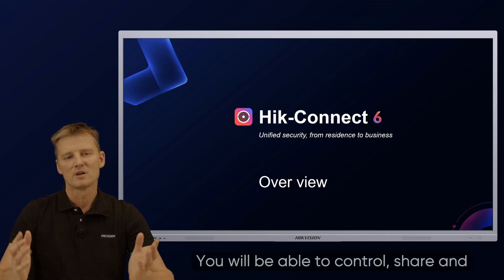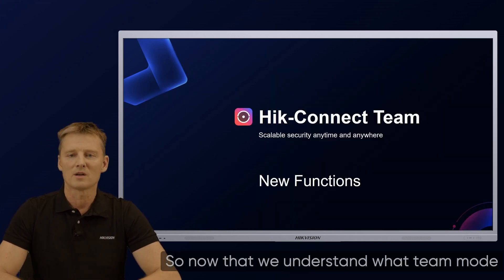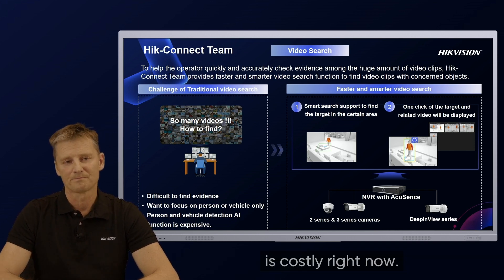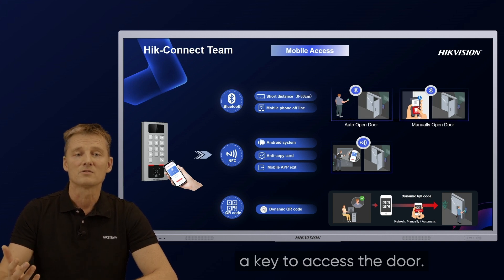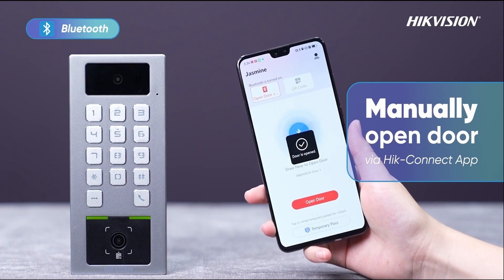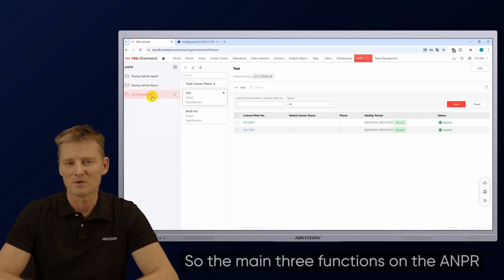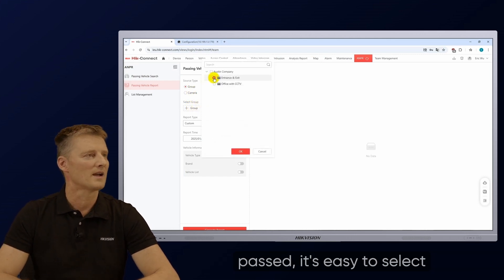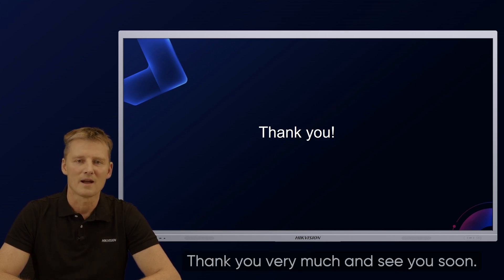【Hikvision Explains Live】What's new in Hik-Connect Team Mode?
Scalable security anytime and anywhere!

Aligning a geographically, and sometimes organizationally, disparate team can be a challenge. How do you ensure that everyone has the latest information, and can do what they need to from multiple locations? Hik-Connect Team Mode is the answer, bringing order to multi-site management scenarios. And now there are several new features to enhance the experience and give users the power to do even more.

Improved video management gives greater multi-site remote monitoring with better performance playback and download. The video search function improved significantly with AcuSearch. A Mobile Access function allows access to premises using physical, biometric, and smartphone access – and users can manage this remotely. Another new function in Team Mode is ANPR – users can manage the license plates that can enter small car parks, for example.

Team Mode allows administrators to set up multiple users with different role-based permissions. It boosts efficiency and productivity by allowing collaboration and a transparent workflow for all users.

Watch the recording and see how the new Team Mode functionality delivers the power of 24/7 monitoring, intrusion alarms, video intercom, access control and attendance - all combined in one platform. With this, installers can make their operations more effective and cost-efficient, and users can have properties and business that are always connected and protected.